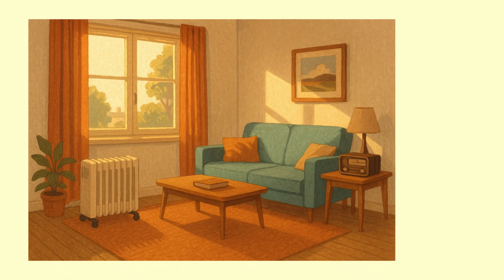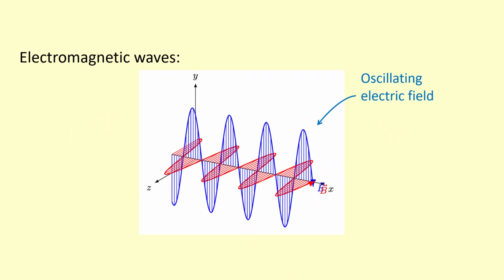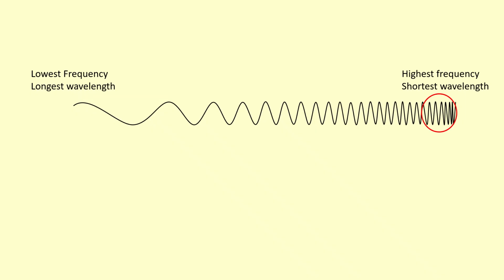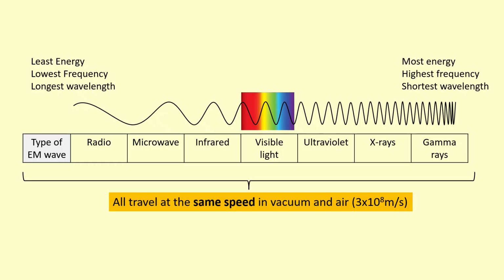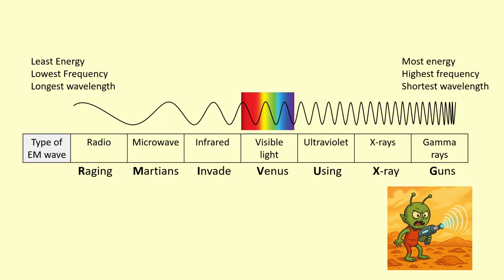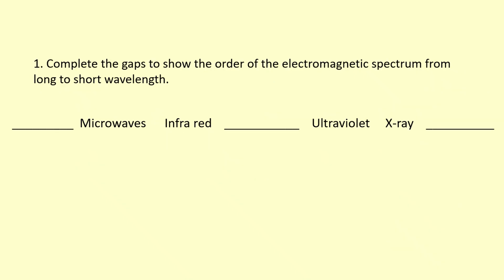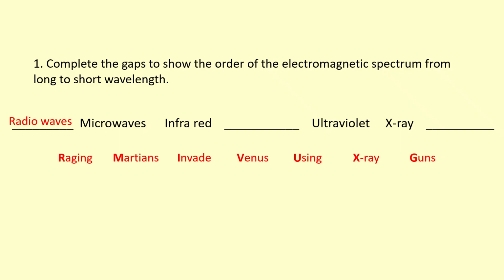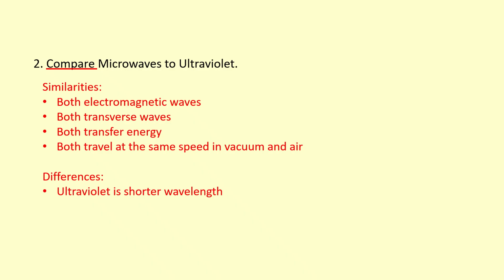6.17 What are electromagnetic waves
For GCSE Physics Combined Higher, Foundation and Triple

00:00 Intro
00:21 Properties
00:57 EM Spectrum
01:58 Order of EM waves
03:00 Example 1
03:25 Example 2
03:59 Questions
04:04 Answers
04:09 Summary